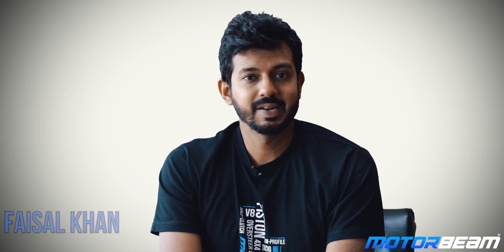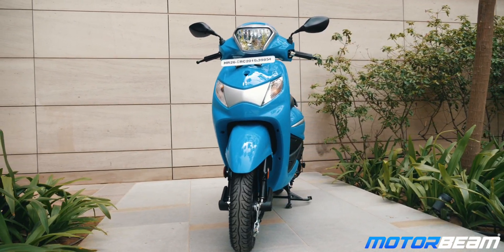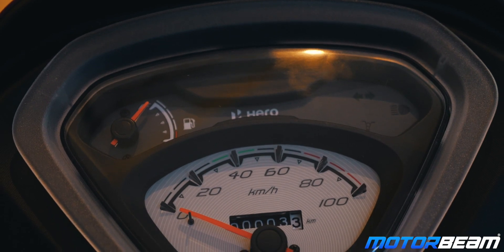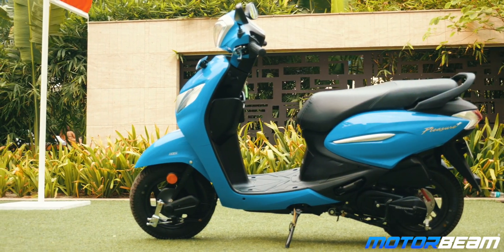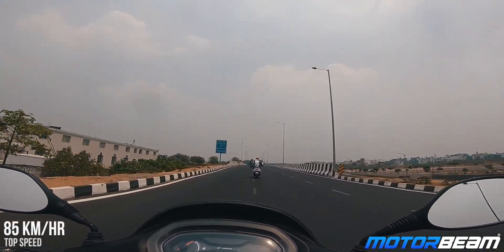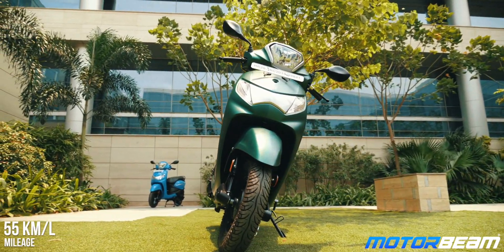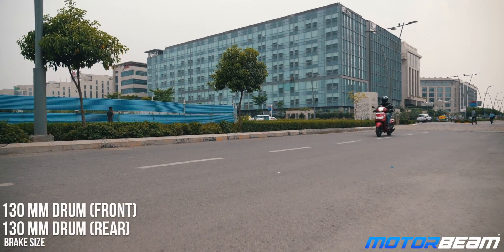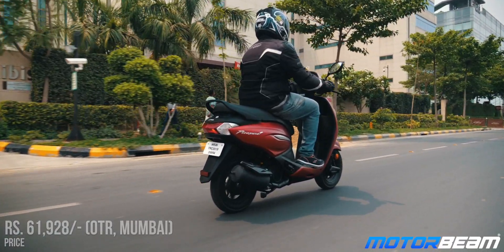Hero Pleasure Plus Review - The Best Scooter For Females? | MotorBeam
Hero introduced the Pleasure over a decade ago but it was discontinued in 2015. A women centric scooter, the Hero Pleasure is back and is now called Pleasure Plus. With a new 110cc engine and a completely new design, the Hero Pleasure is the latest entry-level offering. Available in a palate of colours, the Pleasure is all set to say - "Why Should Boys Have All The Fun?".